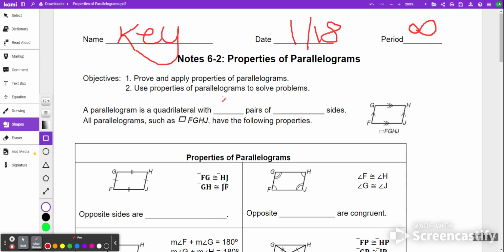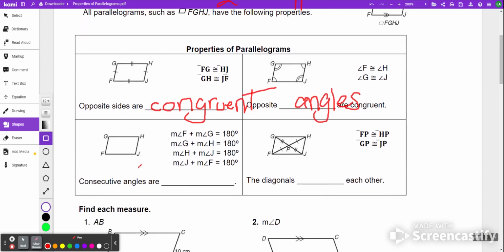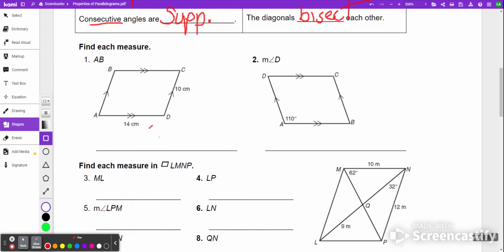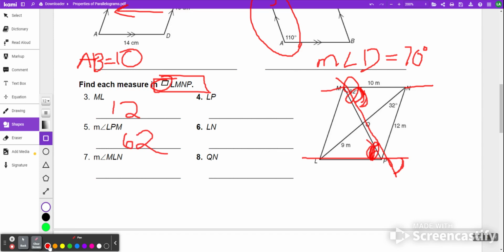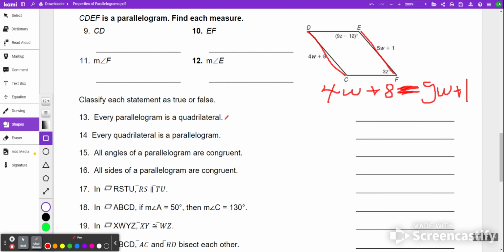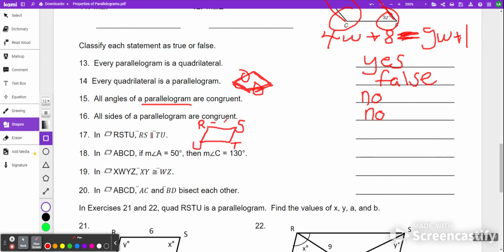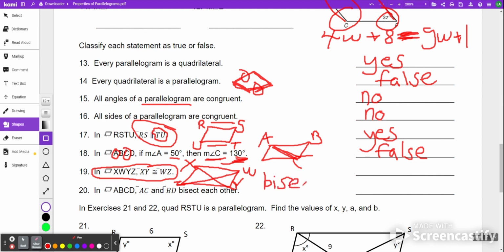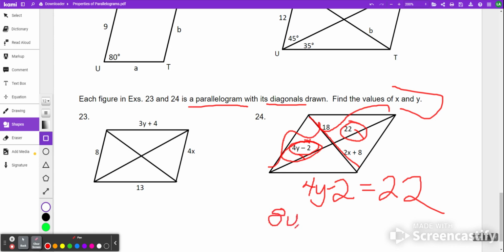Properties of Parallelograms.pdf